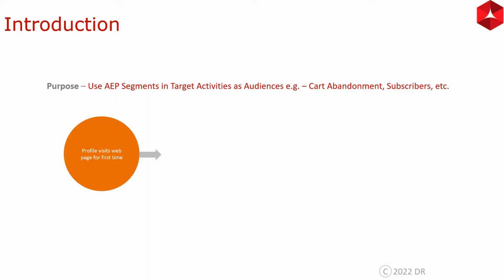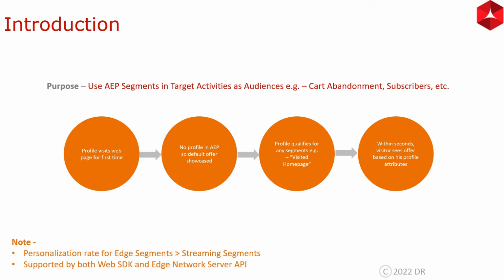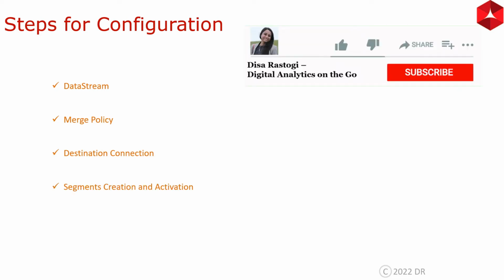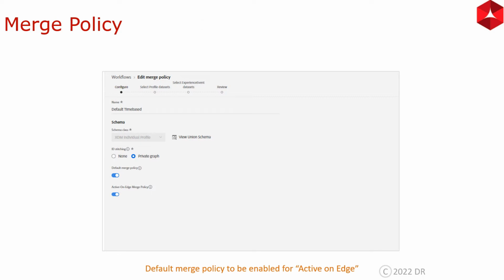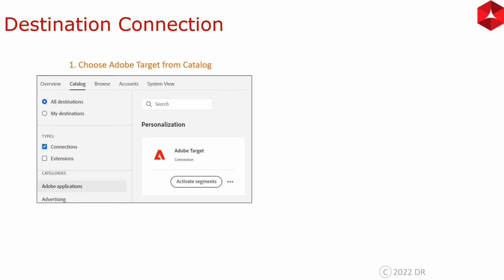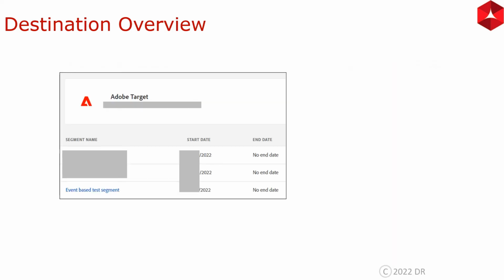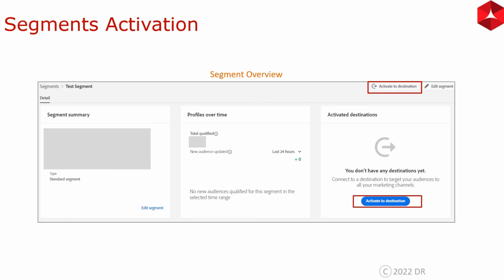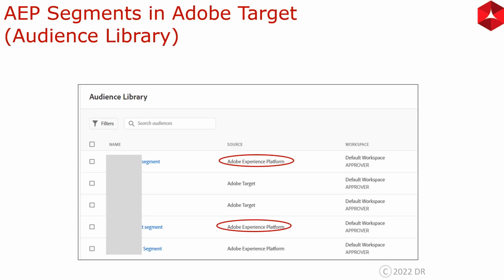Adobe Target Destination in Adobe Experience Platform (AEP) | AEP Integration with Adobe Target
This video talks about how to integrate Adobe Experience Platform (AEP) with Adobe Target for using AEP Audiences in Adobe Target Activities. It will help you understand how to set up Adobe Target Destination in AEP. Adobe Target is a personalization connection in Adobe Experience Platform. This video guides on how to configure personalization destinations for same-page and next-page personalization use cases.

Below is detailed snapshot of what is covered here –

Introduction 00:47
Steps for Configuration 03:01
DataStream 03:26
Merge Policy 04:05
Destination Connection 04:33
Segments Activation 06:11